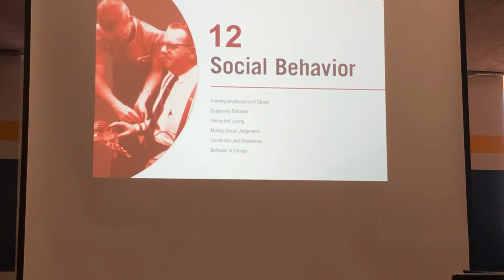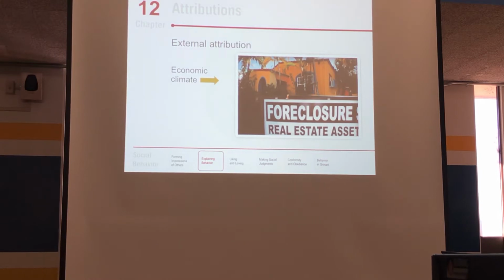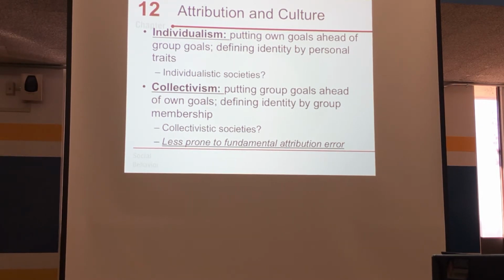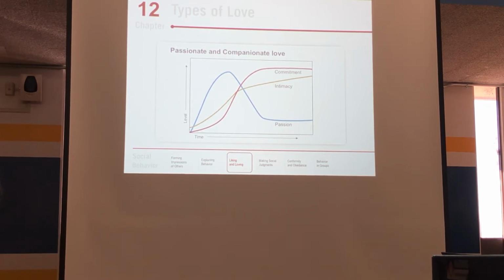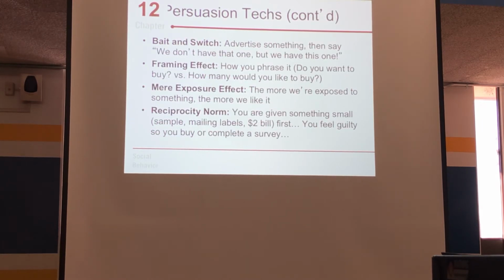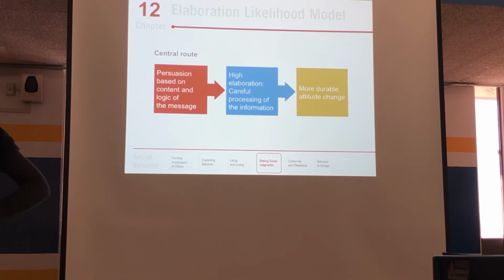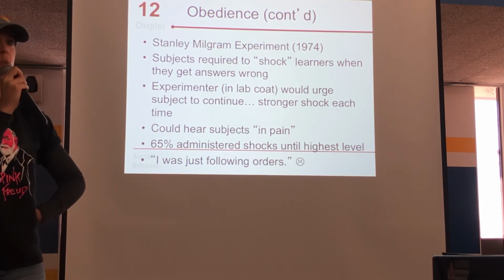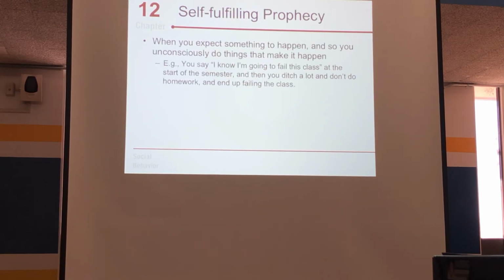AP Psych — Mrs.Wydra Final Review Session: Chapter 12